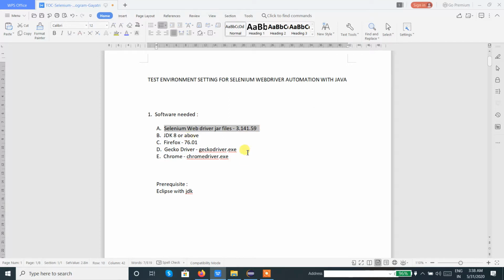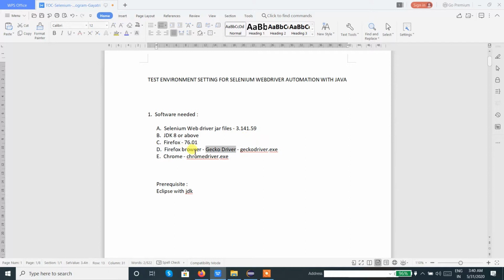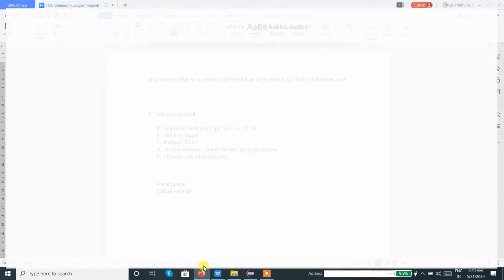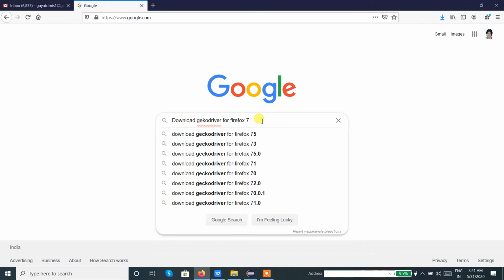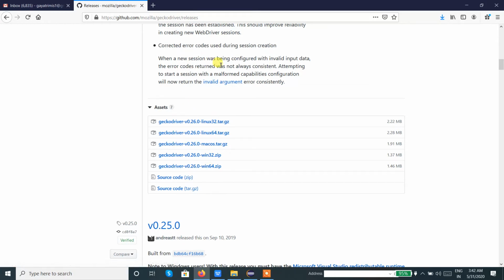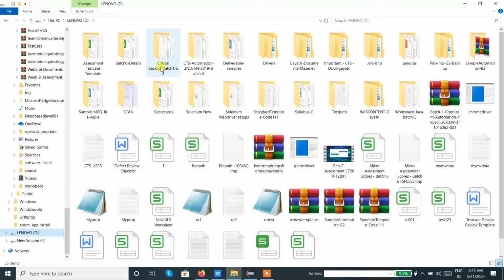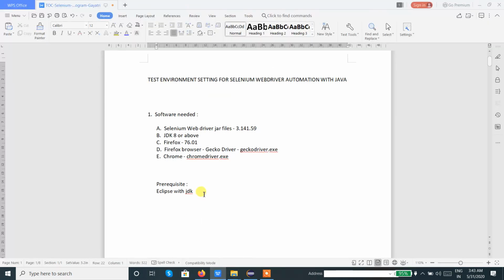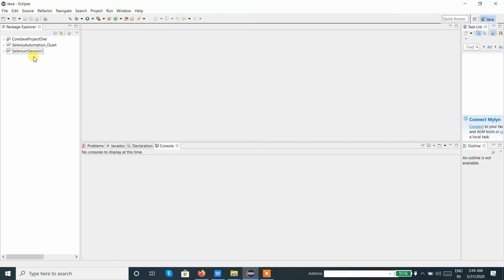Selenium Session - 1. 2 Download Driver geckodriver for firefox browser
Take away :
1. What is driver
2. What is Gecko driver
3. How to download gecko driver and set the path for the same in selenium webdriver script
4. What if we will not provide the path of geckdriver and execute the script